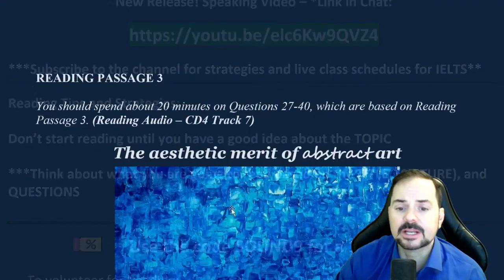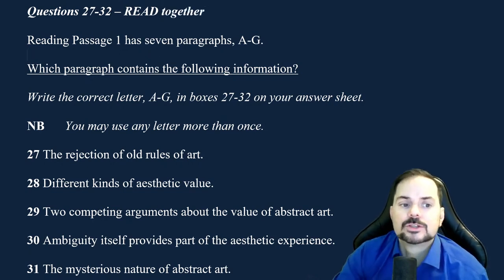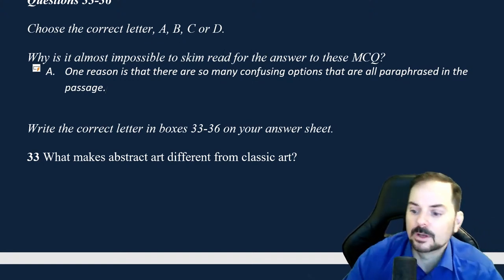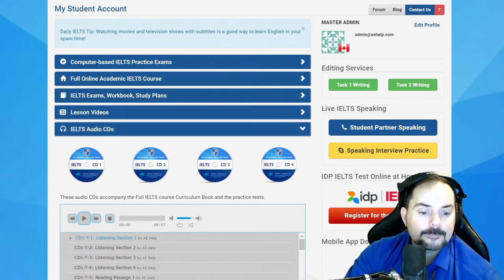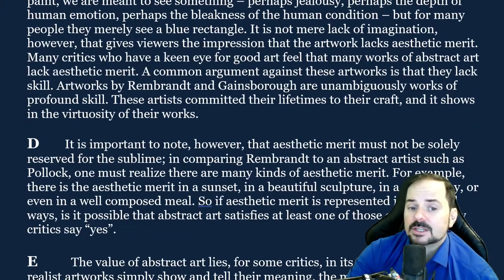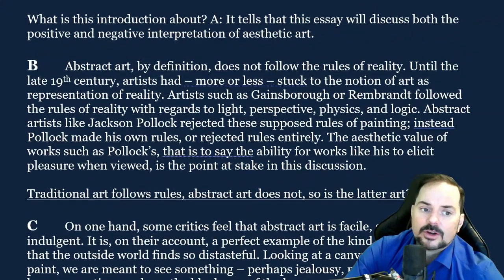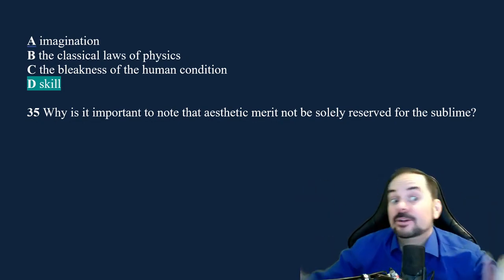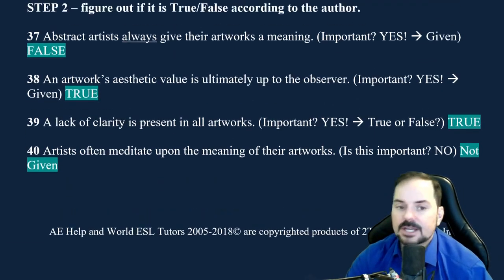IELTS Live Class Recording - Reading about Abstract Art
This video teaches important concepts for the IELTS reading section. This video is a part of a series that teaches the steps necessary to achieve a high score, between 7 to 9, on the IELTS reading section questions. The series shows general strategies of paraphrasing, critical thinking, and visualization as well as specific question strategies. The series includes several sections that teach comprehension of a variety of texts such as info posts, magazine excerpts, T.V guides, and more. This series will teach you the skills that will help you to reach success on this question in the 60-minute time limit. Follow the instructions carefully and make sure to practice. It is important to try different types of questions for the reading, so you can think quickly and logically. Practice will help with the speed and comprehension of reading. Enjoy. Follow us now on Instagram @gieltshelpv